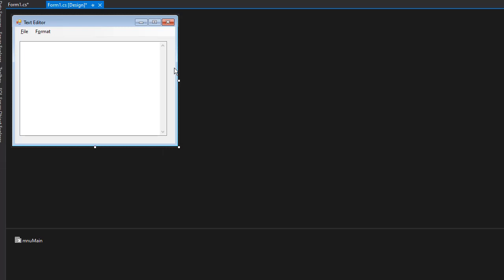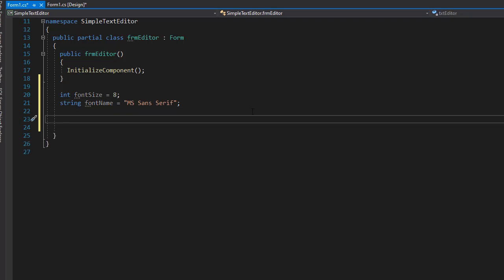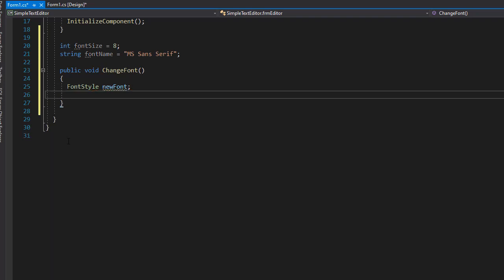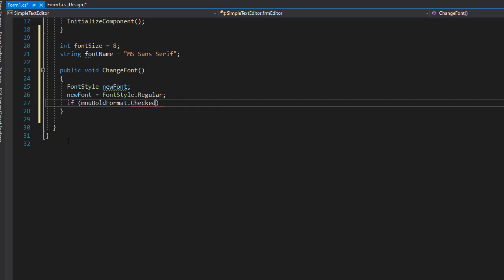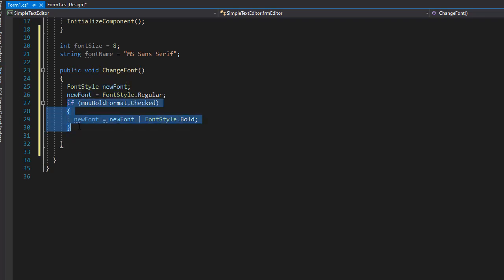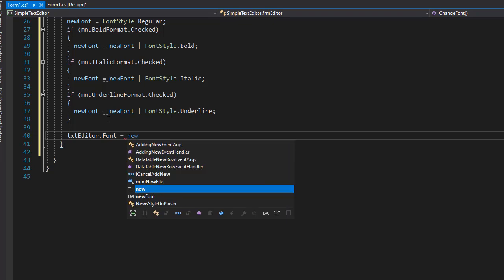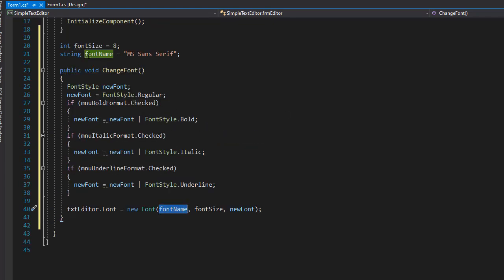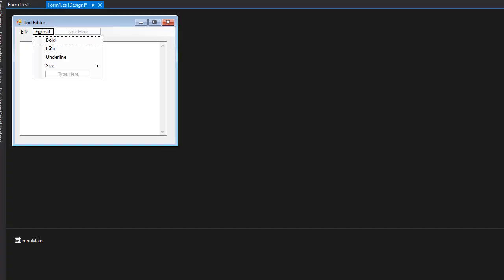C# Projects for Beginners: Creating Text Editor 3/16